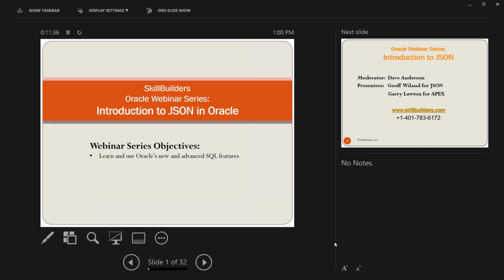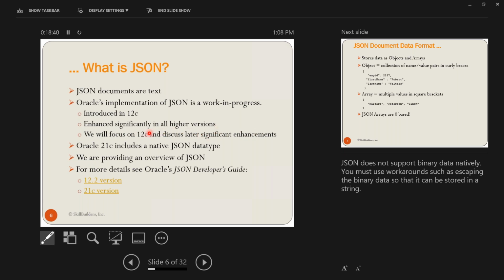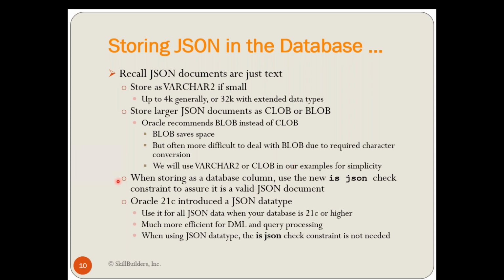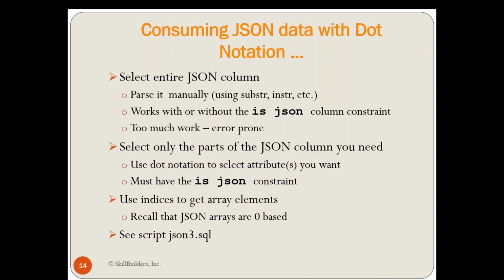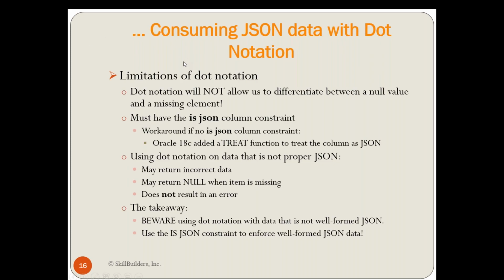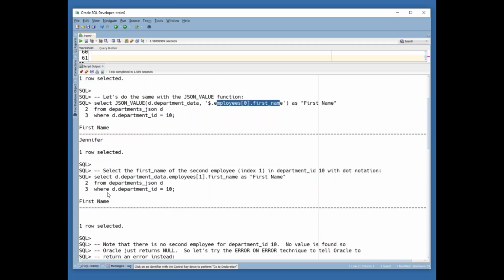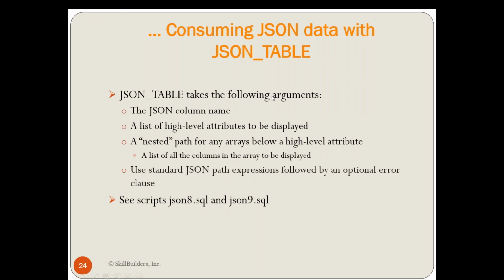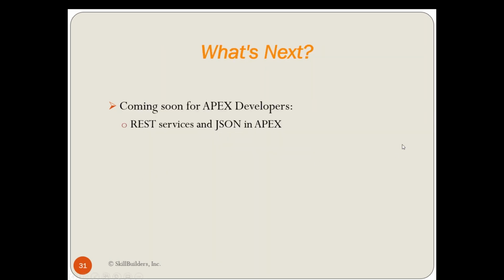An Introduction to JSON in Oracle Databases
Learn the basics of JSON code and learn how to implement JSON within an Oracle Database using new functions and SQL.

Configuration is straight forward, but the ability to manipulate JSON data requires an understanding of various new features in Oracle. You’ll see a demonstration of the primary features you will need, together with recommendations when to use each, plus typical challenges that are encountered and how to overcome them.